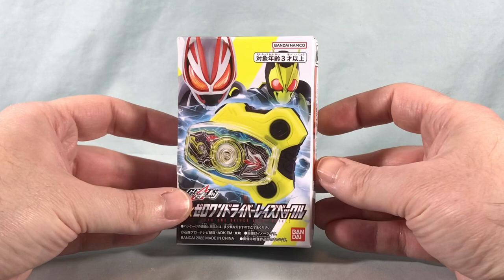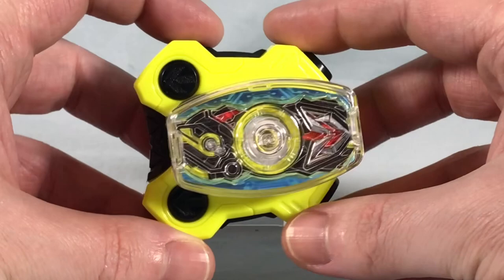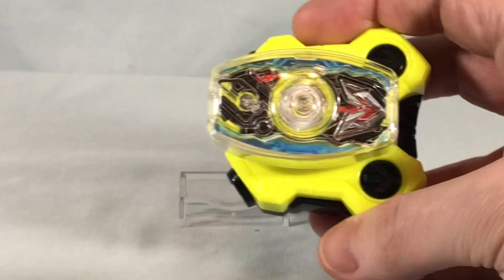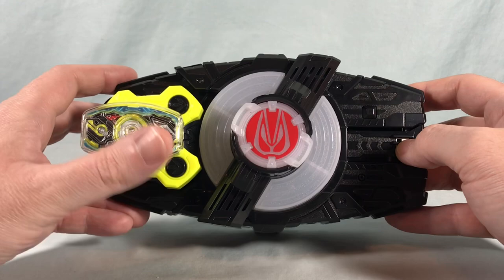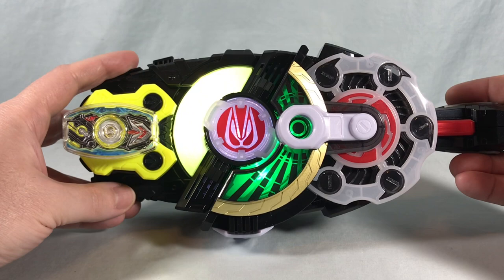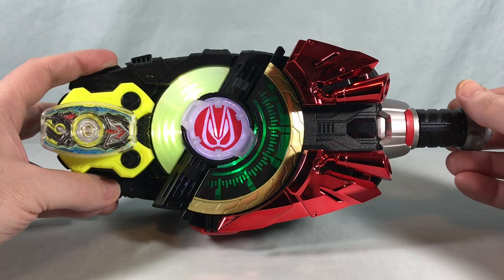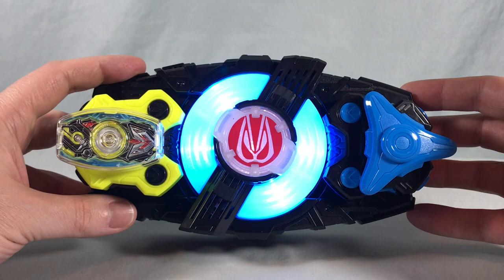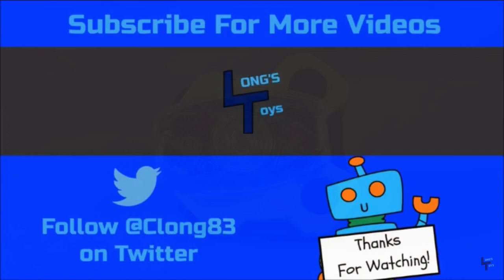Kamen Rider Geats DX Zero One Driver Raise Buckle Review